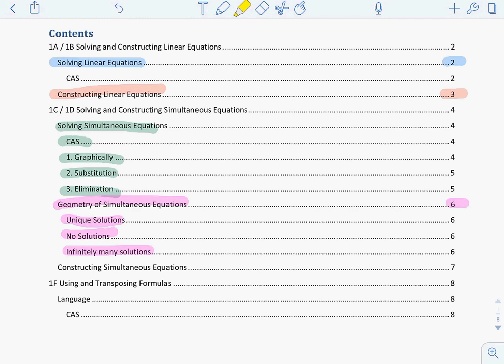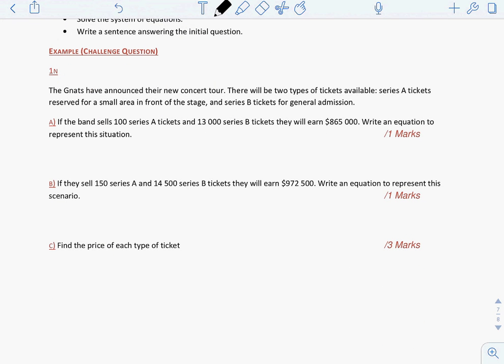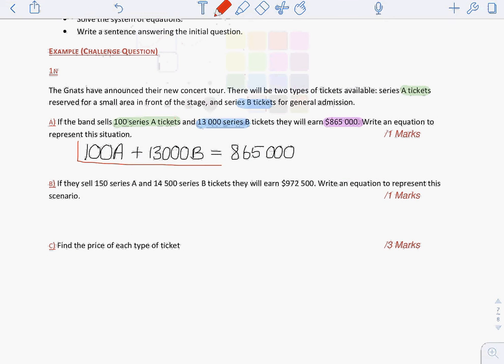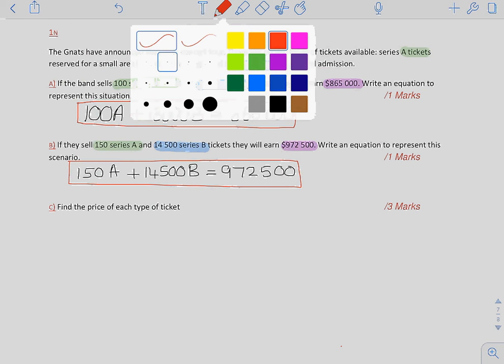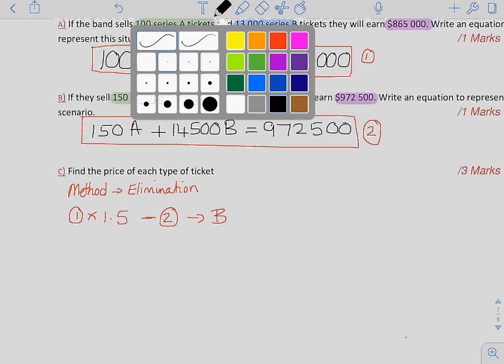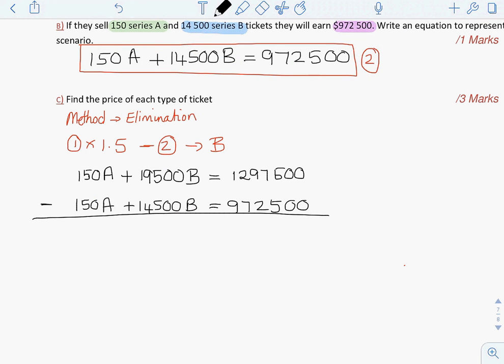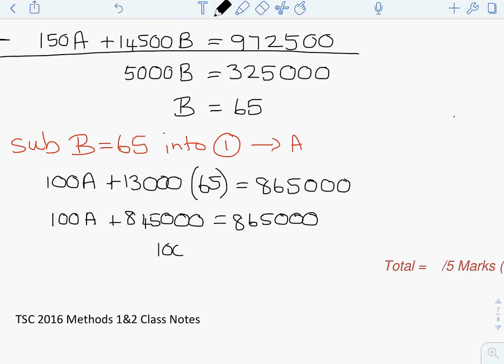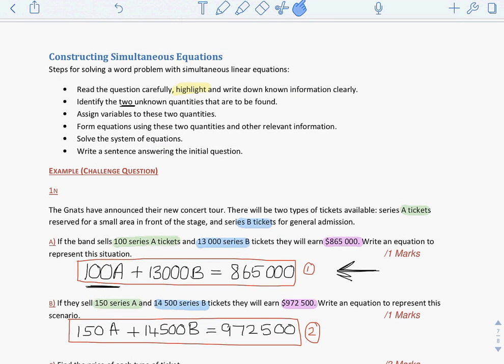1D Constructing Simultaneous Equations 11m21s